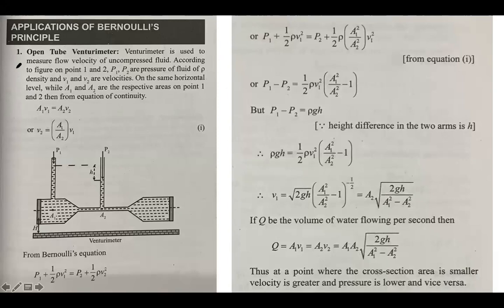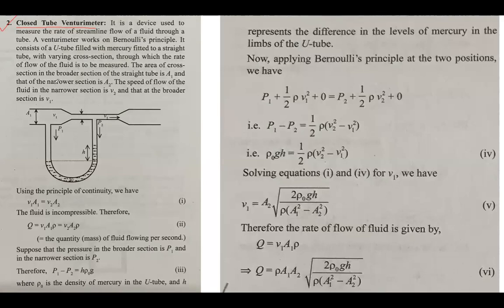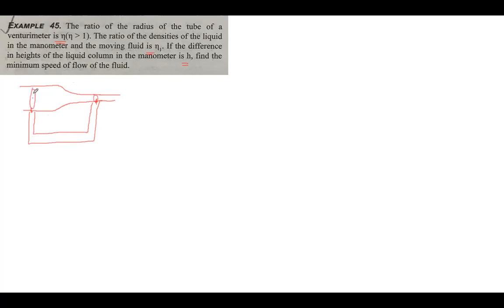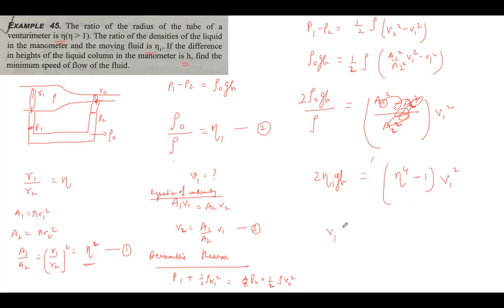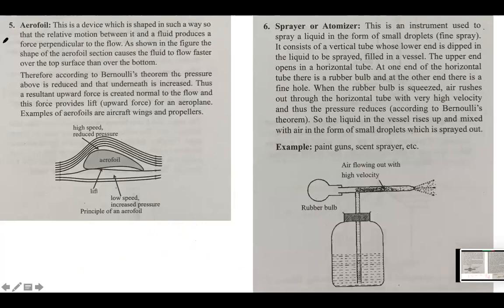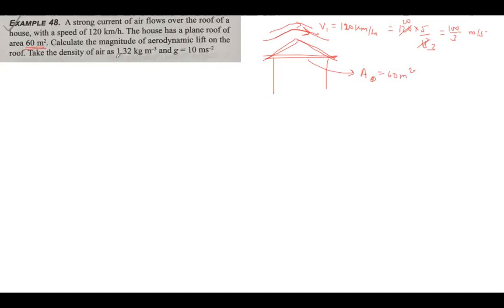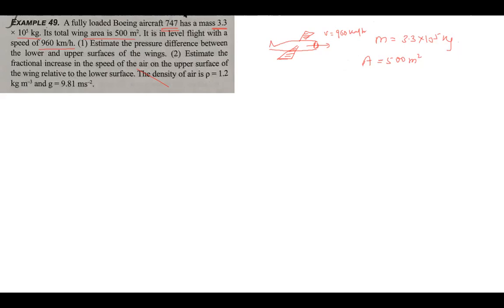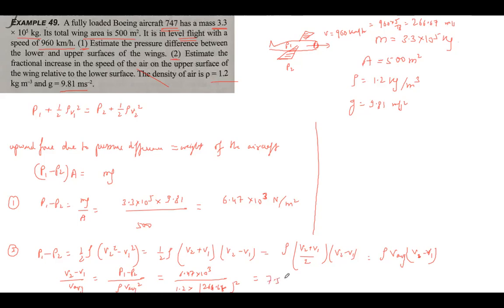12th Pass - Physics - Mechanical Properties of Fluids - 5